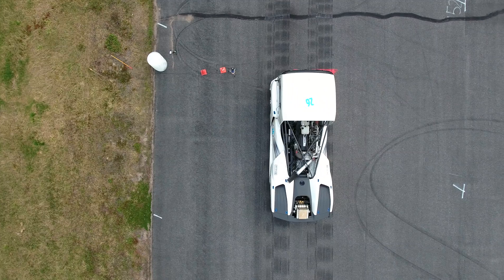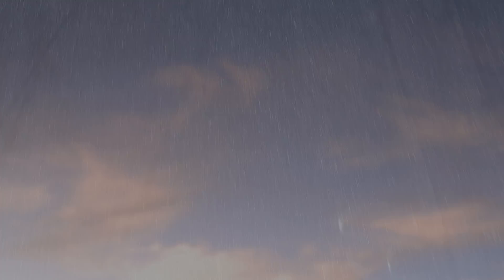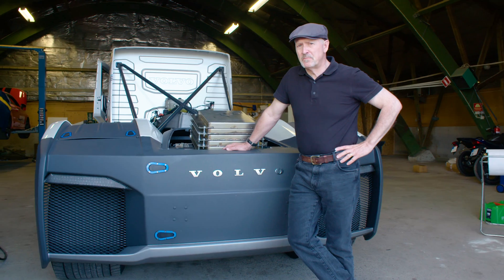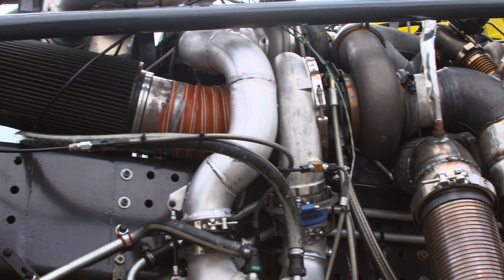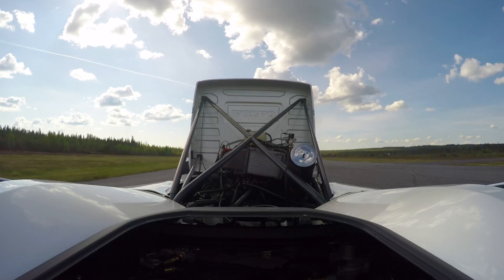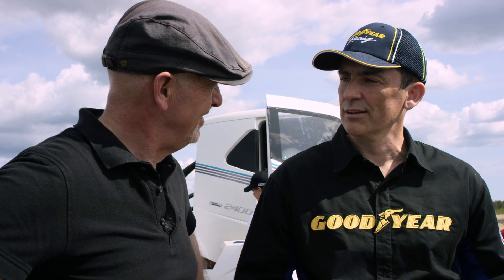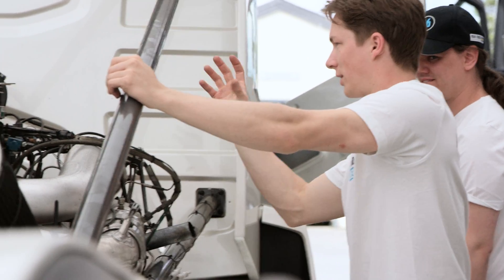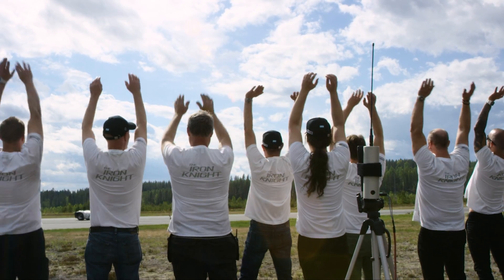Volvo Trucks - What’s hiding under the hood of The Iron Knight – Trucks Anatomy (E05)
Renowned truck journalist, Brian Weatherley gets the ride of his life in the two times land speed record-breaking truck, The Iron Knight from Volvo Trucks.

But what makes this truck perform as well as it does? Brian takes a closer look under the hood to reveal some of its secrets.

“It’s fast, it’s furious, it’s The Iron Knight and it’s a record breaker”, Brian Weatherley shouts from the passenger seat of the The Iron Knight as it thunders down the airstrip in the town of Fällfors, Sweden.